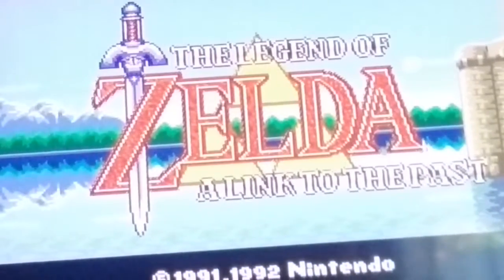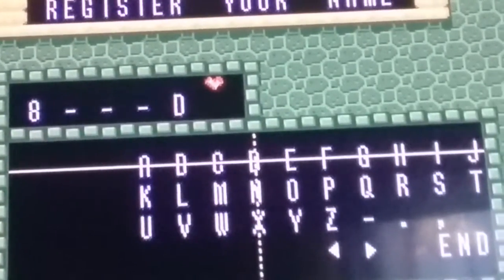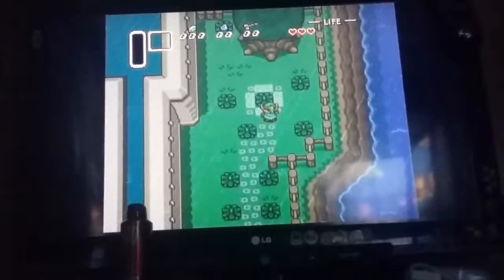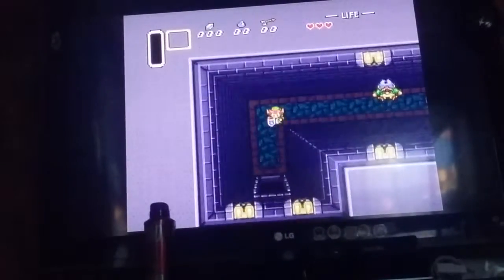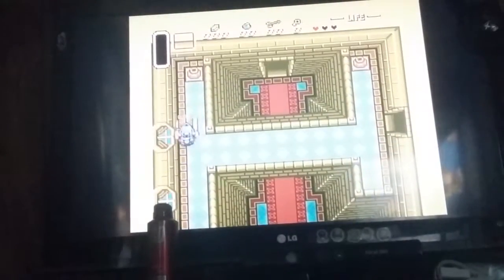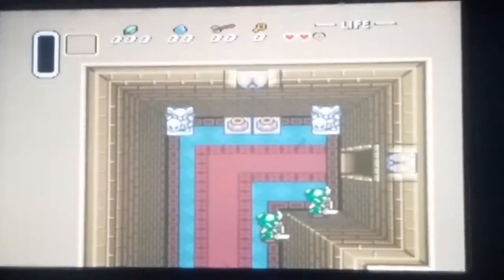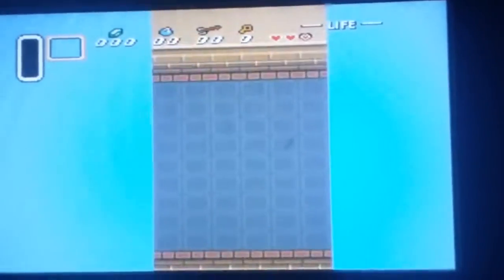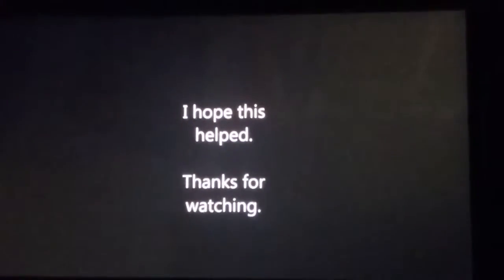How to beat a link to the past in 5 minutes